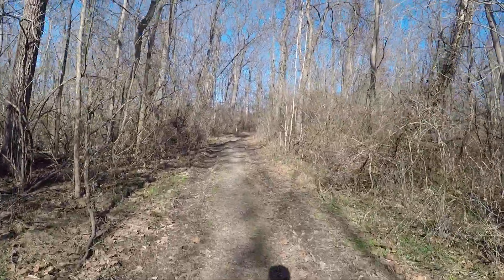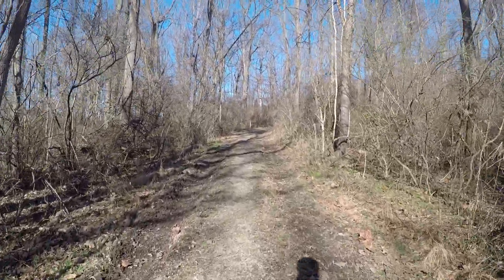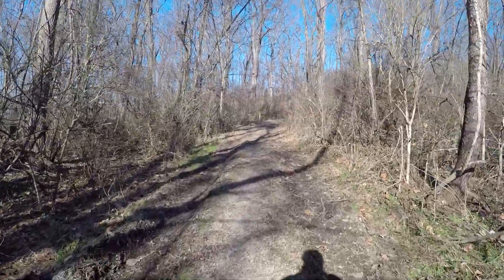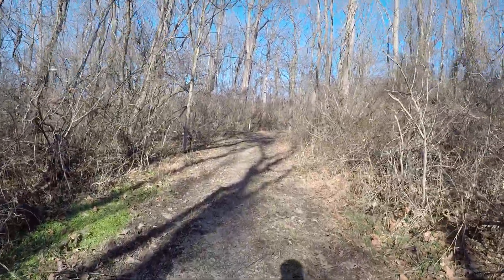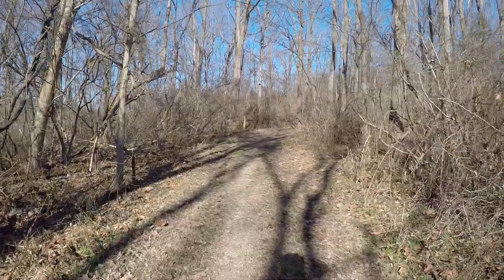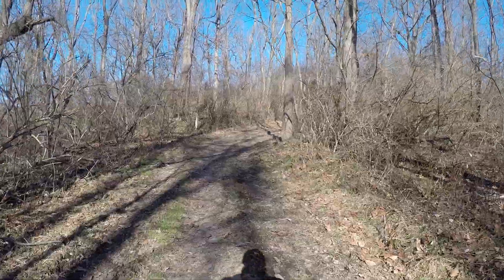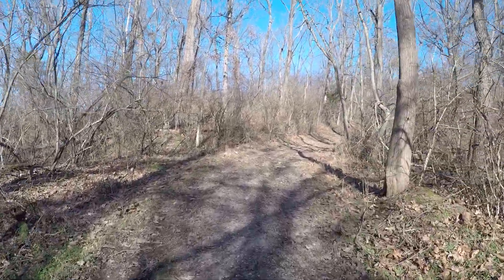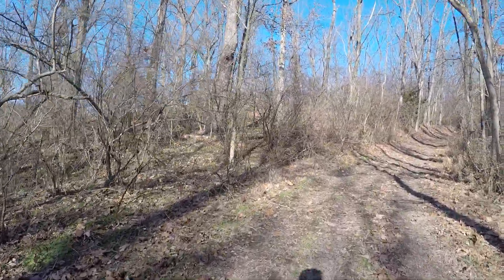01/30/2021 - Blue Marsh Lake - Woods Trail Main Intersection in Skinners Loop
This intersection is clearly shown on the trail map and its easy to see that turning either right or left will bring you back to this spot since the trail forms a loop. We like to take the trail to the left because we feel the hills are less steep in that direction.